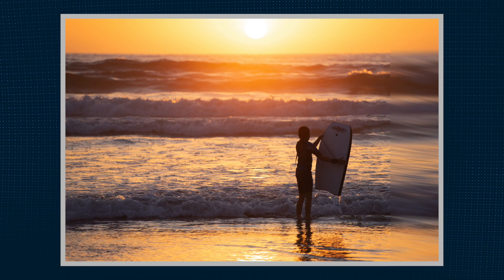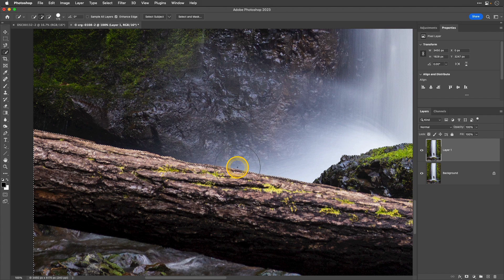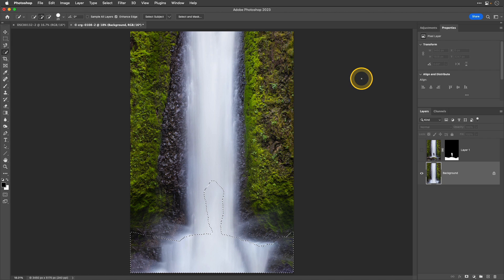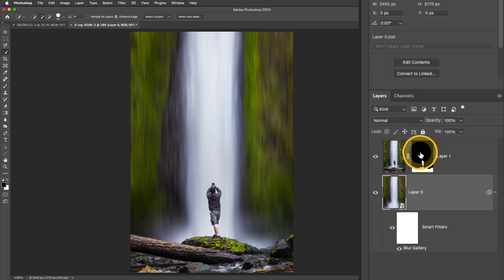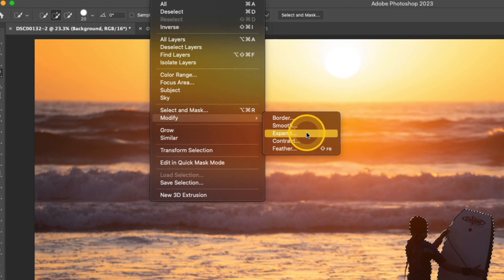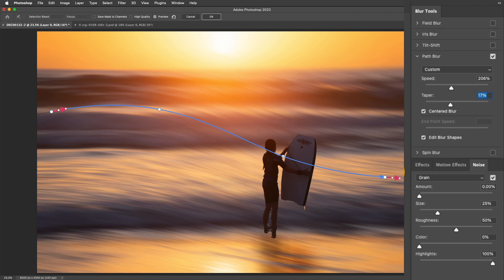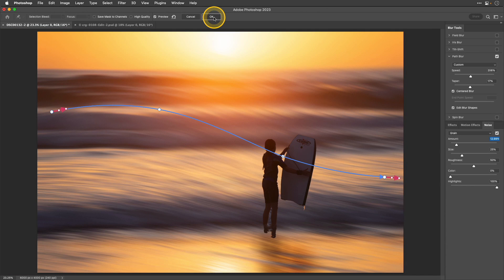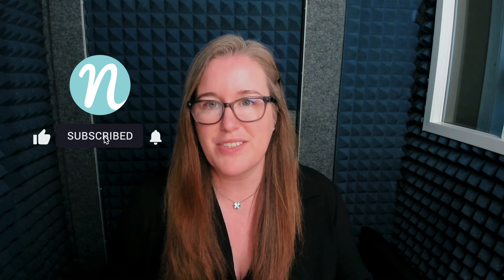Create an abstract ADAMSKI blur in Photoshop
Learn how to create an abstract and unique motion blur effect in Photoshop while keeping a portion of the image in focus. This technique is referred to as the "Adamski Effect" and is popularized by photographer Josh Adamski.

📖 CHAPTERS:
00:00 Introduction
00:29 Image #1: Duplicate the background
01:03 Image #1: Select and mask the subject
02:46 Image #1: Fill the background with content-aware
04:16 Image #1: Add the blur effect
05:59 Image #2: Duplicate the background
06:28 Image #2: Select and mask the subject
07:16 Image #2: Fill the background with content-aware
07:59 Image #2: Add the blur effect
09:59 Image #2: Adjust and correct the mask

CREDITS:
➡︎ Images and tutorial by Nicole S. Young